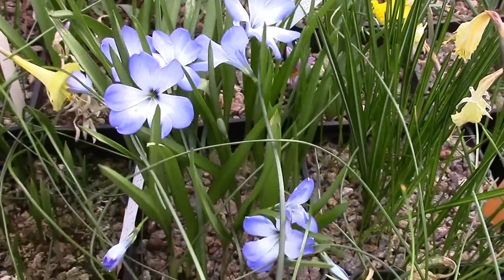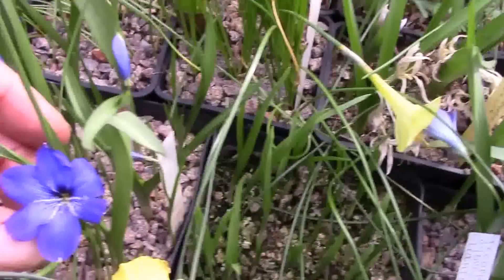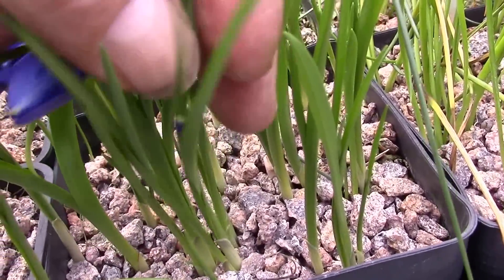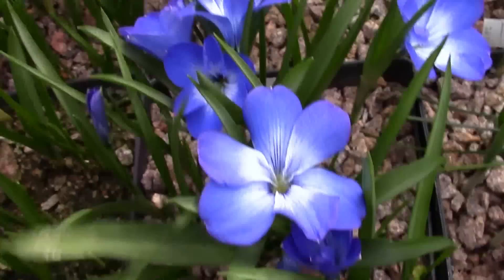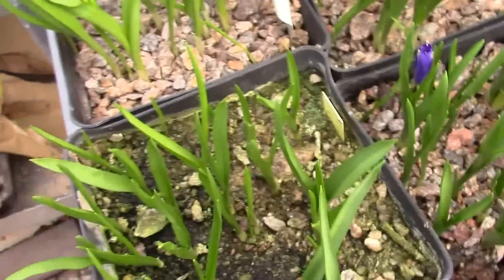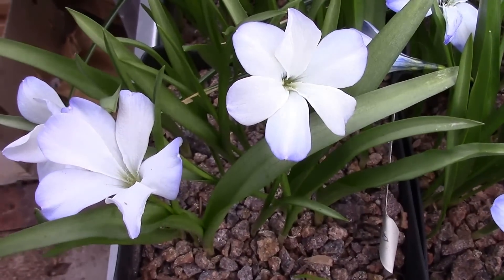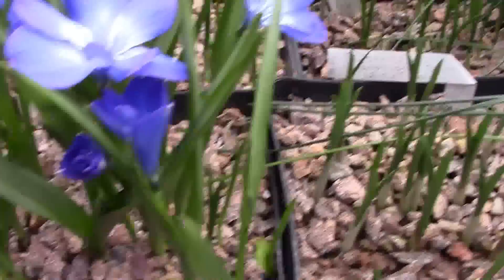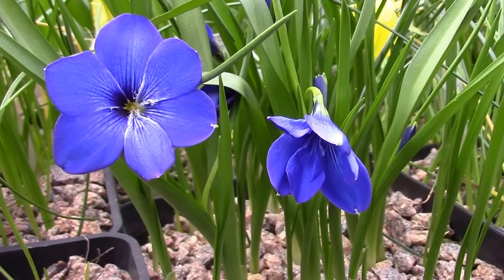Bulb Log video diary supplement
Looking at variation in Tecophilaea cyanocrocus and some selections raised from seed.